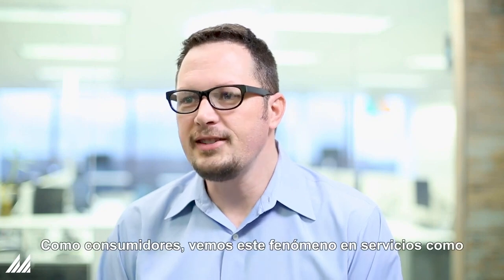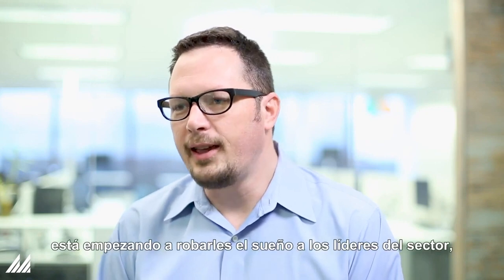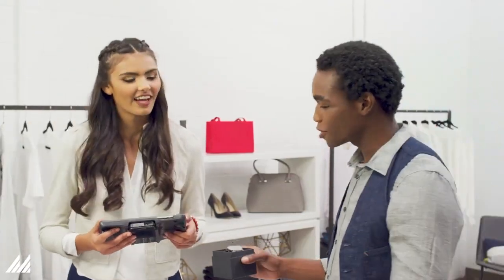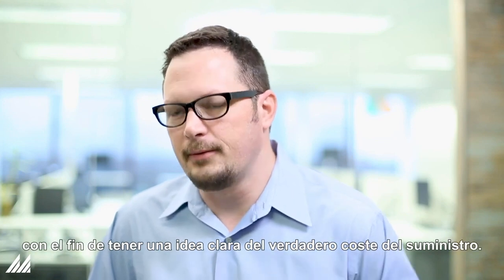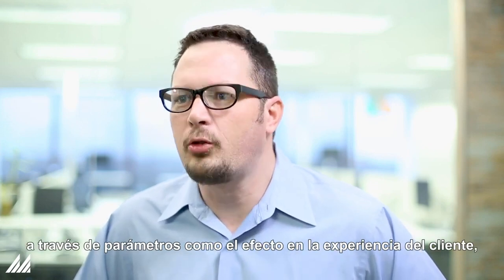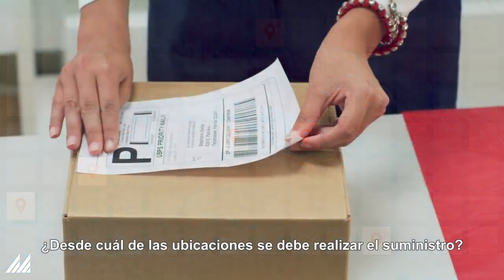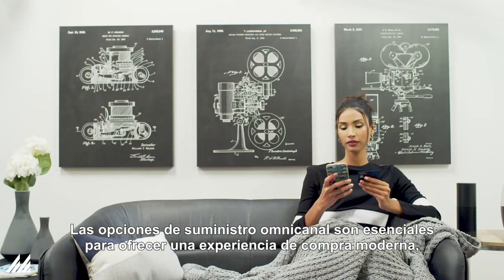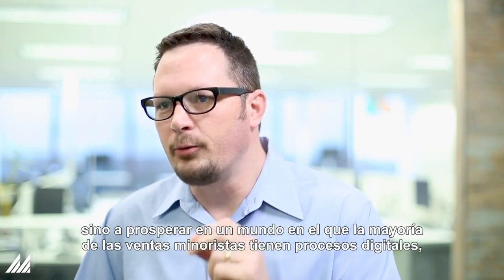Maximiza la eficiencia y rentabilidad de tu negocio con una estrategia omnicanal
Fulfillment optimization es el proceso de mejorar la eficiencia y rentabilidad de la entrega de productos a los clientes. Esto incluye la optimización del almacenamiento, el embalaje y la distribución de los productos, así como la gestión de los pedidos y el seguimiento de la entrega.

Para los minoristas, contar con una estrategia omnicanal puede ser muy beneficioso, ya que puede ayudar a reducir los costos de almacenamiento y distribución, mejorar la eficiencia del proceso de pedido y entrega así como aumentar la satisfacción del cliente. Además, brinda a los minoristas la oportunidad de competir a un mejor nivel en un entorno cada vez más competitivo.

Descubre todo lo que podemos hacer por ti.